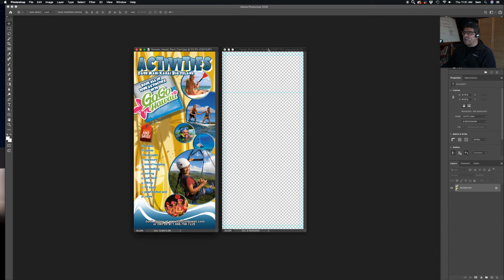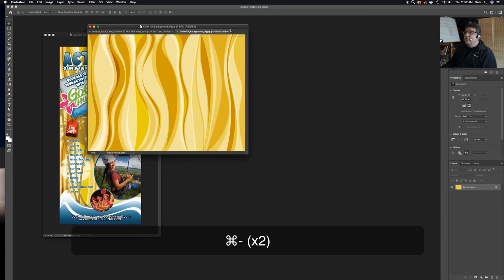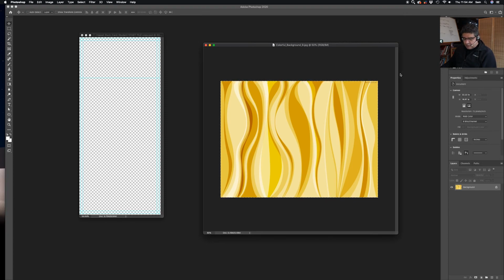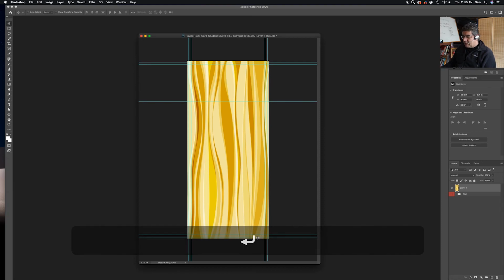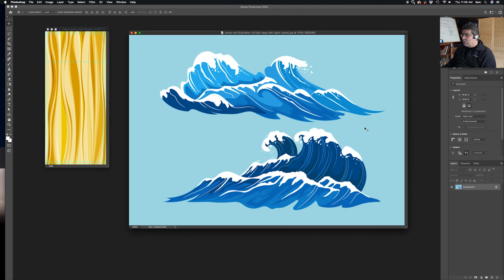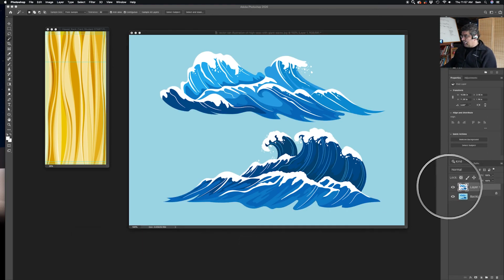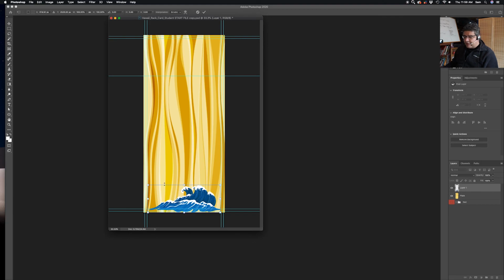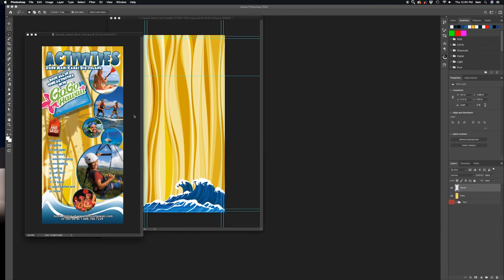Rack Card SEQ Part 2